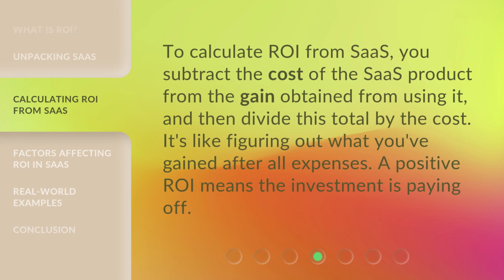Understanding ROI from SaaS: A Simple Guide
Unlocking the Power of SaaS ROI: A Simple Guide • Discover the secrets to maximizing your Return on Investment (ROI) from Software as a Service (SaaS) with this straightforward guide. Learn how to make the most of your SaaS investments and achieve significant business growth. Don't miss out on this essential knowledge!

00:00 • Introduction - Understanding ROI from SaaS: A Simple Guide
00:28 • What is ROI?
00:49 • Unpacking SaaS
01:12 • Calculating ROI from SaaS
01:33 • Factors Affecting ROI in SaaS
01:54 • Real-World Examples